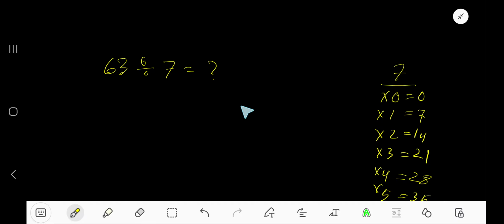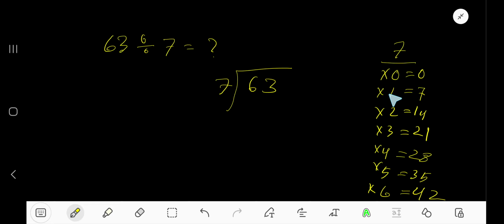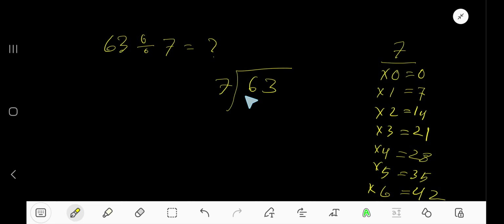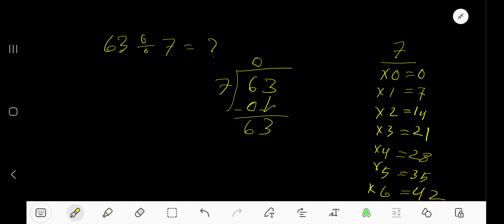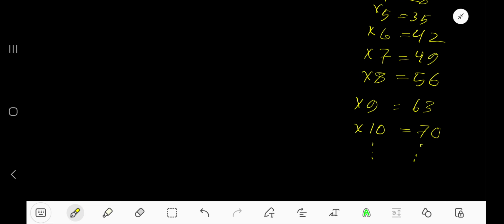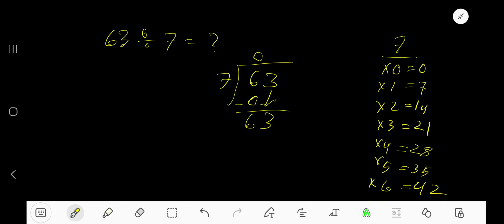63 Divided by 7 ||How do you divide 63 by 7 step by step?||Long Division